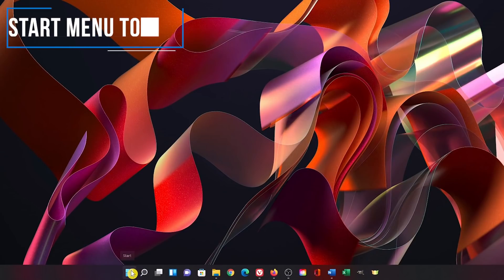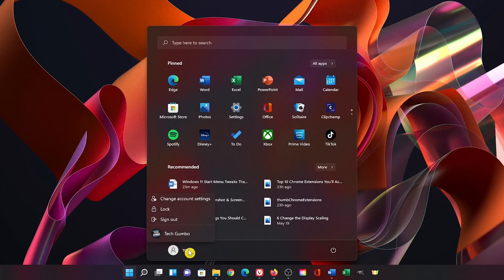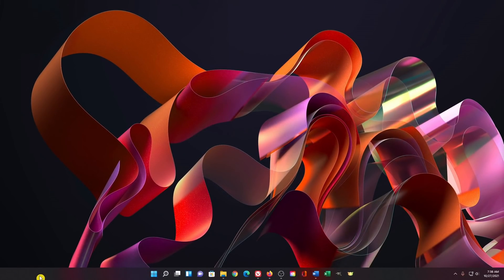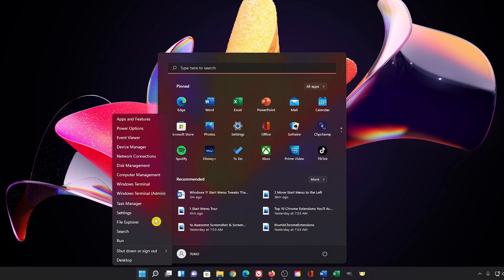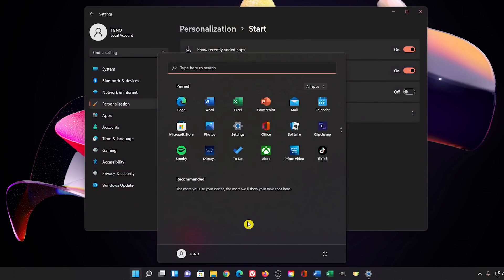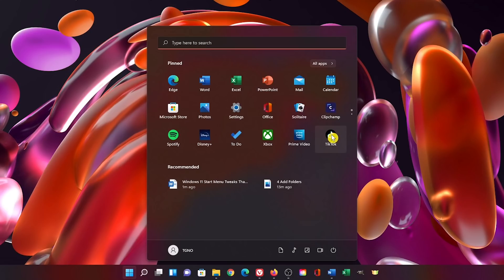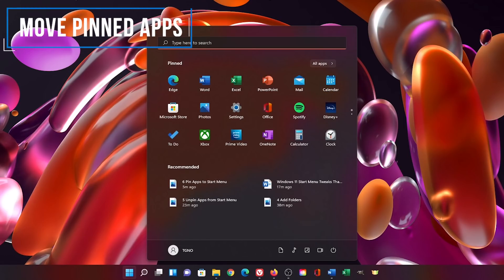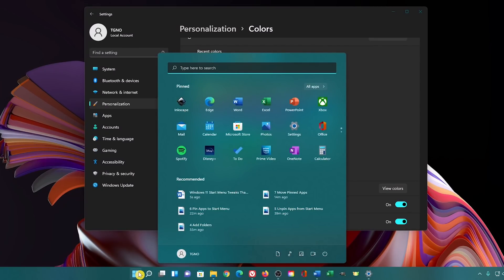Windows 11 Start Menu Tweaks That Make It Better!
Windows 11 Start Menu Tweaks That Make It Better… Windows 11 has a newly revamped start menu. To make it look and work better for you, I’ll show you how to customize it. But before that we’ll give you a quick tour to show you what it looks like.

0:00 Intro
0:05 Start Menu Tour
1:34 Move Start Menu to Left
2:14 Show Apps and Files
3:12 Add Folders
3:47 Unpin Apps from Start Menu
4:16 Pin Apps to Start Menu
4:38 Move Pinned Apps
4:58 Change Start Menu Color
5:26 Thanks for Watching!